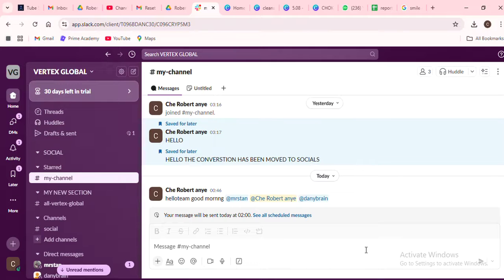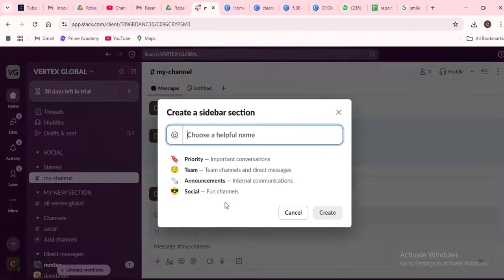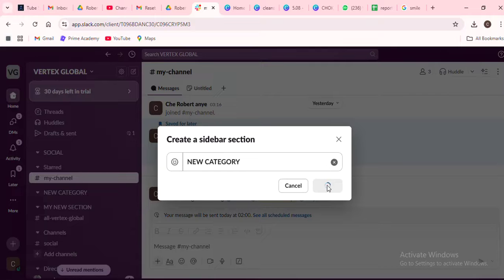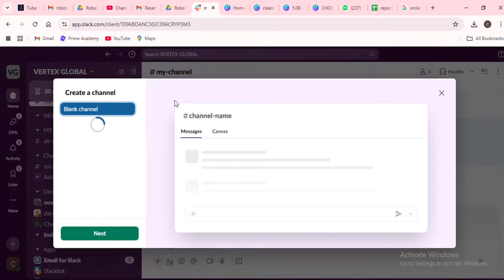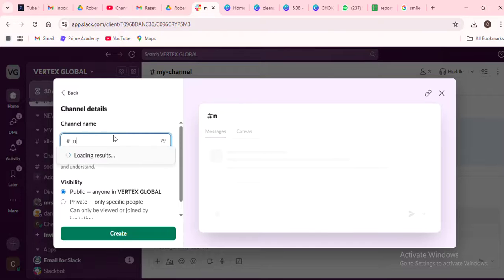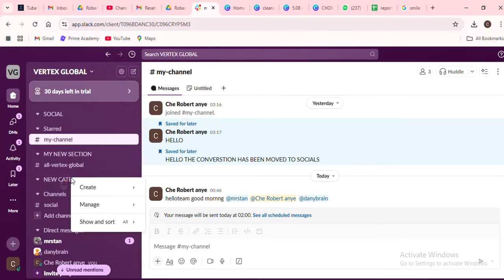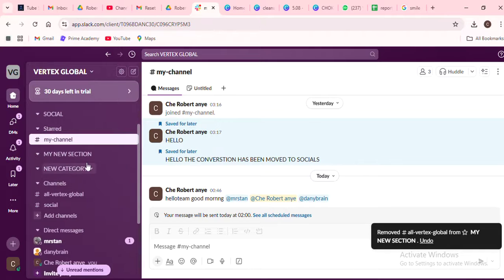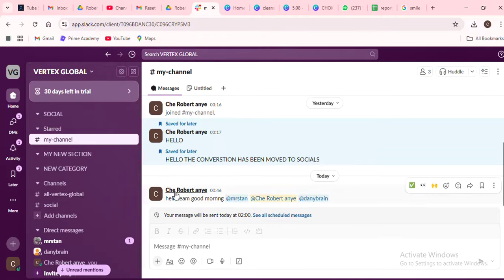How To Use And Configure SLACK'S Channel Categories (Complete 2025 Guide)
Welcome to this comprehensive how to employ slack s channel suggestion feature full 2025 guid 2 tutorial! In this detailed guide, I'll walk you through everything you need to know about how to employ slack s channel suggestion feature full 2025 guid 2.

What You'll Learn in This how to employ slack s channel suggestion feature full 2025 guid 2 Tutorial:
• Complete step-by-step instructions for how to employ slack s channel suggestion feature full 2025 guid 2

Whether you're a complete beginner or looking to improve your skills, this how to employ slack s channel suggestion feature full 2025 guid 2 tutorial covers everything from basic concepts to advanced strategies. I've designed this guide to be easy to follow, practical, and immediately actionable.

 Why This how to employ slack s channel suggestion feature full 2025 guid 2 Tutorial is Different:

 Perfect for:
• Beginners who want to learn how to employ slack s channel suggestion feature full 2025 guid 2 from scratch

Don't forget to LIKE this video if it helped you learn how to employ slack s channel suggestion feature full 2025 guid 2 and SUBSCRIBE for more in-depth tutorials like this one!

Questions? Drop them in the comments below! I read every comment and try to respond to as many as possible.

• Share with anyone who might benefit from learning how to employ slack s channel suggestion feature full 2025 guid 2